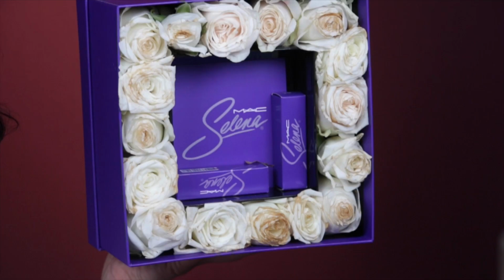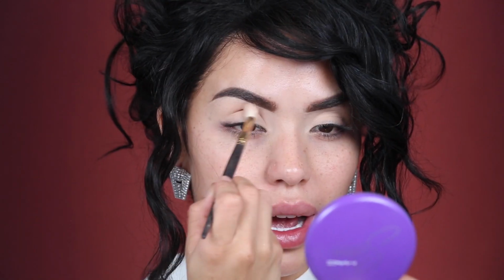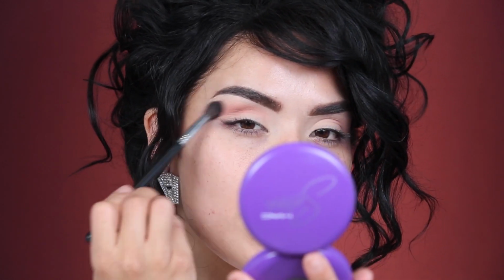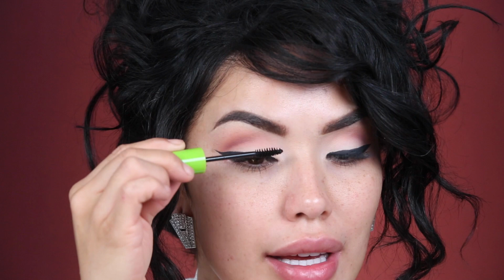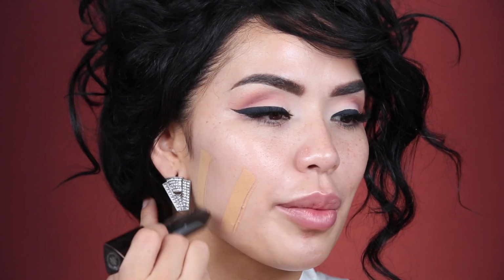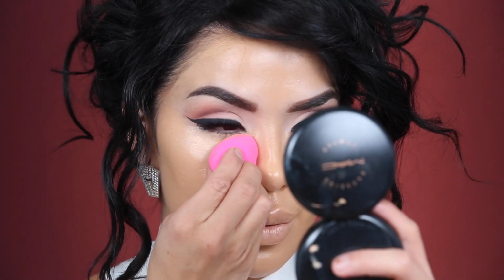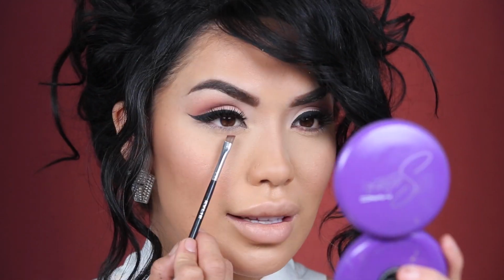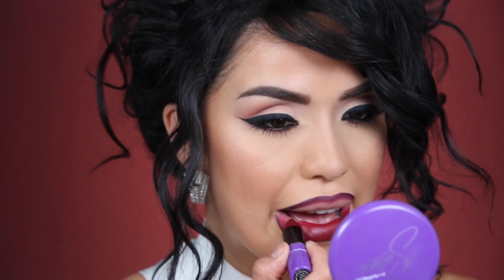SELENA QUINTANILLA INSPIRED GRAMMY LOOK | iluvsarahii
I can't explain how excited I am about this look i created of the one and only SELENA QUINTANILLA!

 This recreation was inspired by the glamorous night Selena won her grammy. This tutorial means more than just makeup to me, this is hornoring her legacy and as a latin I'm beyond proud.

In addition, I did receive some pieces of the Selena Mac Cosmetics Collection that I'm super excited to share in this video. I hope you all enjoy it and don't mind that I'm missing an earring, i lost it at the end of the video lol!

xoxo

PRODUCT DETAILS

Benefit Gooft proof #5

Ivy (lid/brow bone) ToofacedXNikkie Tutorials powder of makeup palette
Missing my baby SELENA MAC COSMETICS
Brown script MAC COSMETICS
Selena (single shadow) SELENA MAC COSMETICS

L I N E R

Boot Black Liner MAC COSMETICS
Last drama liner Sleek Onxy MAYBELLINE

L A S H E S
Great lash mascara MAYBELLINE
"Knockout" HOUSE OF LASHES

Nude glow moisturizer GLAMGLOW
Vanish stick foundation "Golden" Hourglass foundation
Creamy radiant concealer "Custard' NARS
Multitasking powder "Light" BECCA COSMETICS
Bronzer "suntan" Jouer cosmetics
Bronzer " Refined golden" MAC COSMETICS

"nightmoth" lip pencil MAC COSMETICS
"dreaming of you" MAC COSMETICS

@iluvsarahii | twitter, Instagram,Snapchat